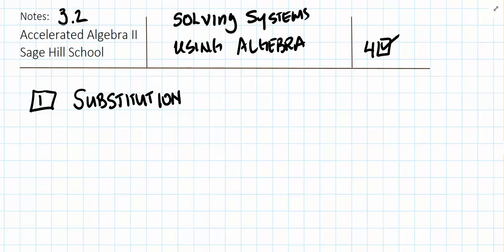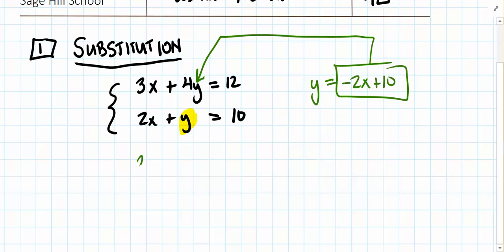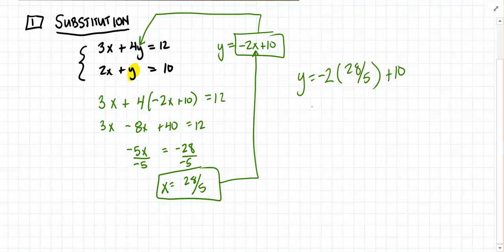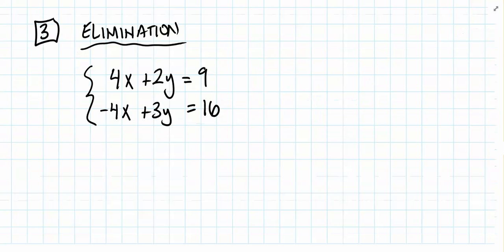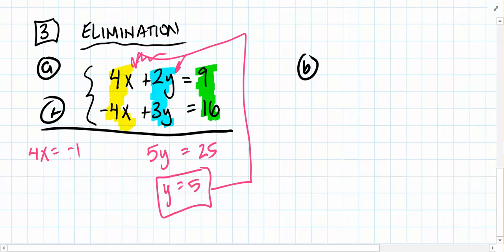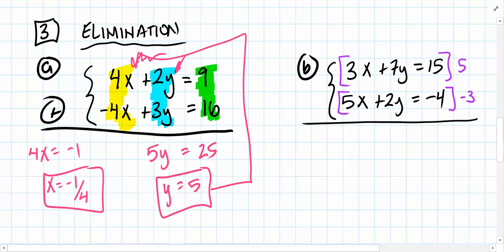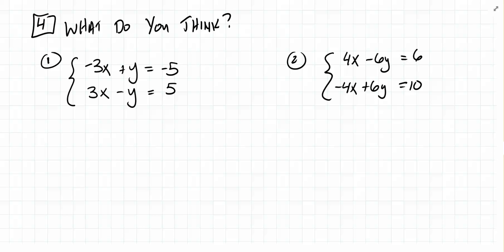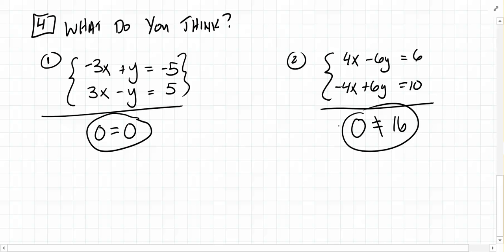3 2 Solving Systems Using Algebra